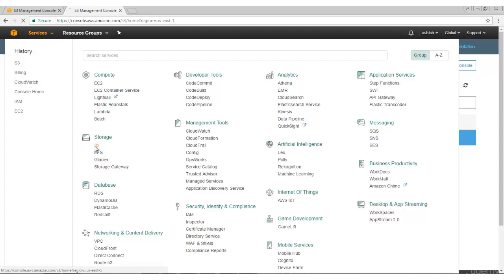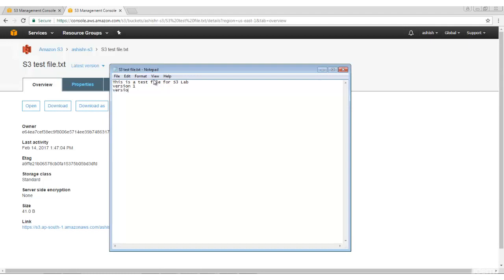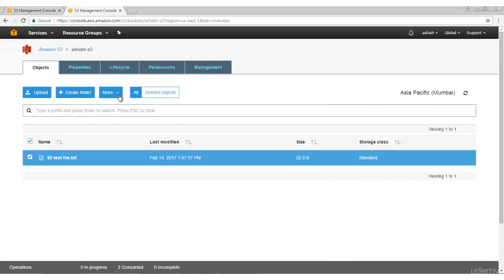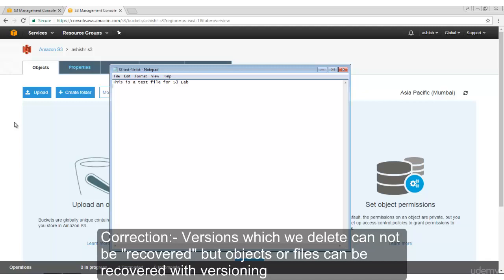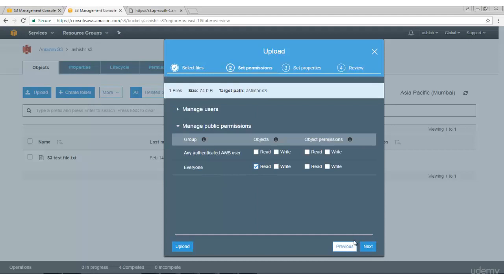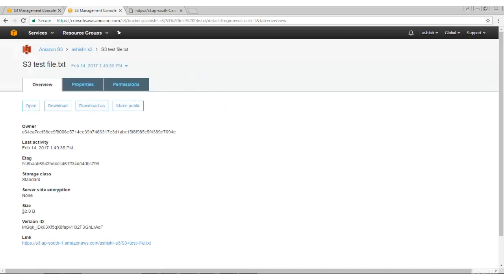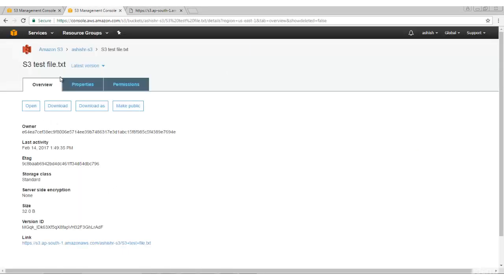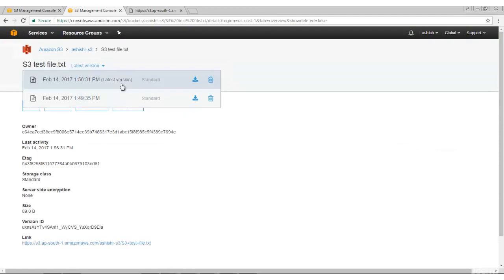S3 Versioning and Recovery of Deleted Objects